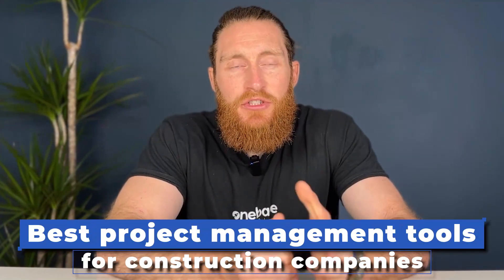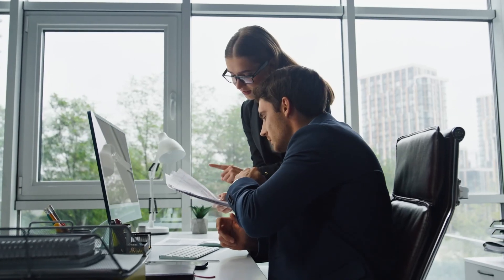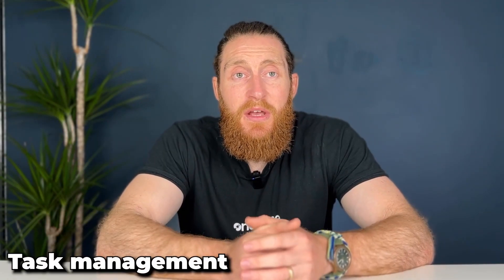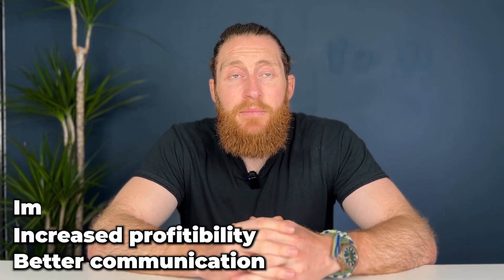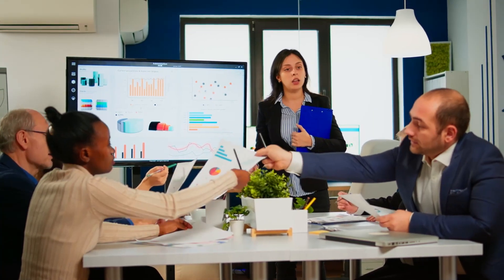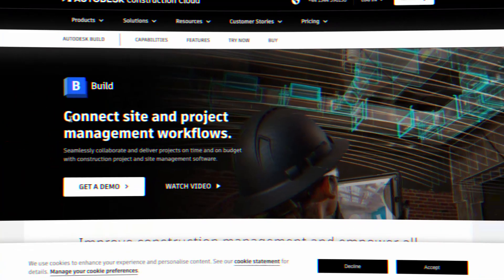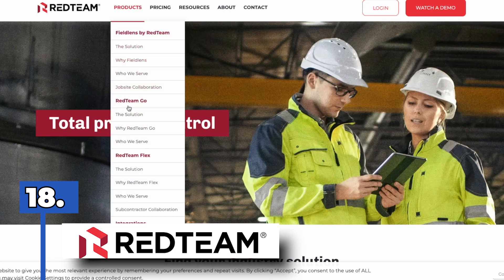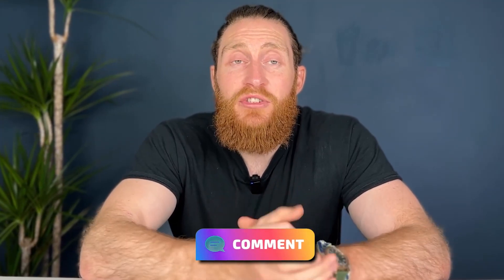Best Construction Project Management Software | Save Time & Money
Best 20 Construction Project Management Software to save you time and money on projects.

00:00 - Intro
1:32 - GantPro
2:49 - Wrike
3:39 - LetsBuild
4:20 - ClickUp
4:57 - JobProgress
5:37 - Monday
6:22 - CoConstruct
7:09 - Notion
7:43 - Smartsheet
8:34 - Fieldwire
9:12 - Xpedeon
9:55 - Procore
16:17 - Esub
11:03 - Orangescrum
11:35 - Autodesk
12:20 - Houzzpro
13:03 - Asana
13:45 - Redteam
14:16 - Clockify
14:58 - Buildertrend

🏗️ Are you a tradesman managing multiple projects and looking for the best project management tools to streamline your workflow? In this video, we've curated the top solutions to make your tradesmen project management more efficient and organised.

GanttPro: Among the best project management tools, GanttPro offers intuitive features tailored for tradesmen project management.

Easily set deadlines, assign tasks, and customise workflows, with seamless integration with Asana and Trello.

Wrike: As one of the best project management tools since 2006, Wrike is perfect for tradesmen. It's user-friendly, equipped with time tracking tools, and provides efficient budget management.

Lets Build: Specifically designed for tradesmen project management, Lets Build, founded in 2013, spans across 35 countries, offering document sharing, safety management, quality control, and task management.

ClickUp: This versatile tool, founded in 2016, is not only among the best project management tools but also ideal for tradesmen. With features like tasks, whiteboard, chat, and goal tracking, it ensures your team stays on top of daily activities.

JobProgress: A cloud-based platform founded in 2012, JobProgress stands out for simplifying tradesmen project management.

From invoicing to customer relationships, job scheduling, and task management, it covers it all.

Monday.com: Entrepreneurs founded Monday.com in 2012, providing automated workflows and customisable dashboards. With seamless integration with Dropbox, Slack, and Google Drive, it's an ideal fit for tradesmen project management.

CoConstruct: Tailored for the building industry, CoConstruct, founded in 2004, streamlines tradesmen business operations. The mobile app ensures you can manage tasks on the go.

Notion: While great for construction, Notion is also an excellent fit for tradesmen project management. It's a powerful, versatile tool founded by Ivan Zhao that integrates seamlessly with various platforms.

Smartsheet: Founded in 2005 and used by major companies like Netflix, Smartsheet efficiently manages workflows and calendars, making it a top choice for tradesmen project management.

Fieldwire: Specifically developed for teams, Fieldwire, founded in 2013, is the complete jobsite management tool. Real-time communication, task management, issue tracking, and document sharing make it invaluable for tradesmen.

Enhance your tradesmen project management with the best project management tools available!

These project management softwares are great for roofers, landscapers, plumbers, heating engineers, drainage contractors, building contractors, and many more in the trades industry.